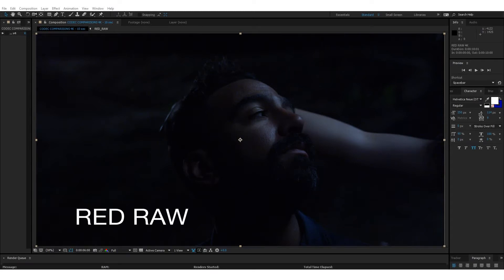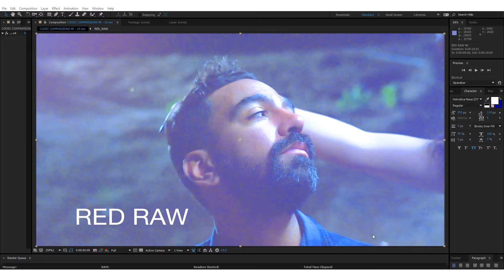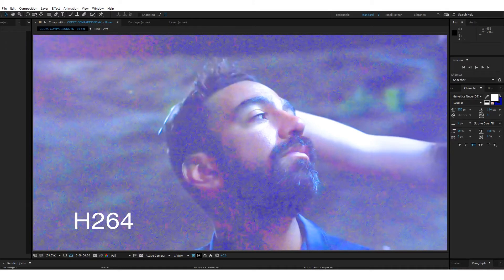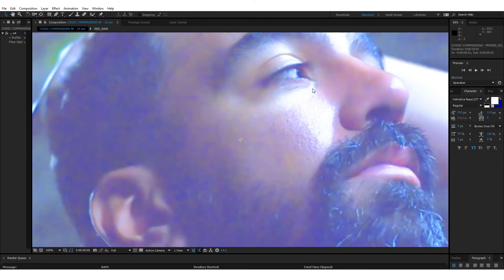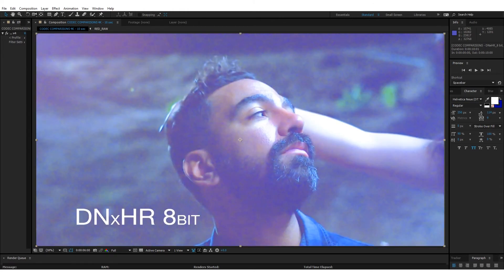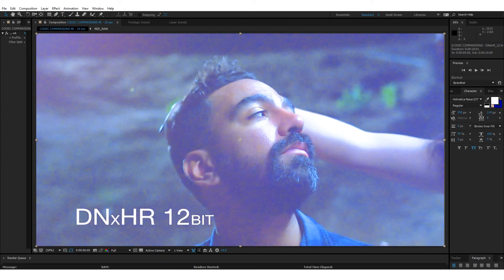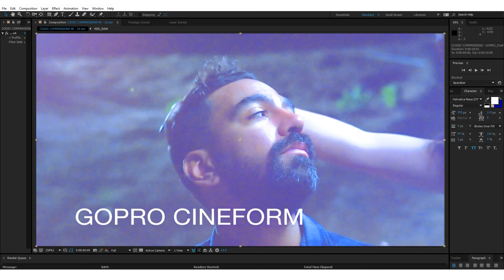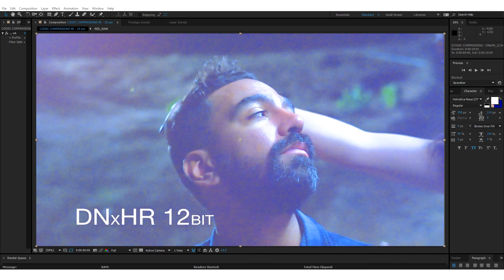Finding the best video codec?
The endless hunt for the best lossless codec continues.

RED Raw
H264
Prores 422
DNxHR 12bit
DNxHR 8bit
Photo-JPEG
GoPro Cineform